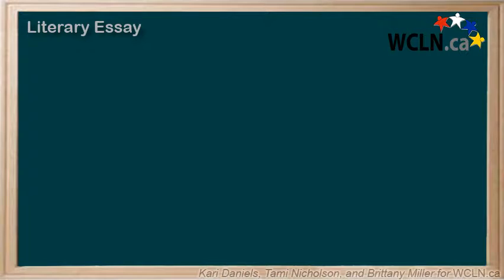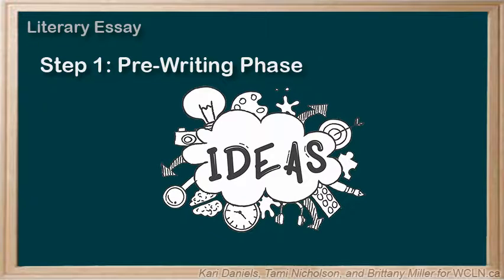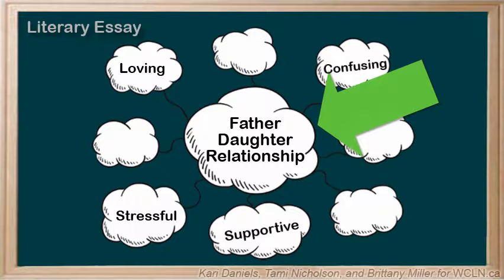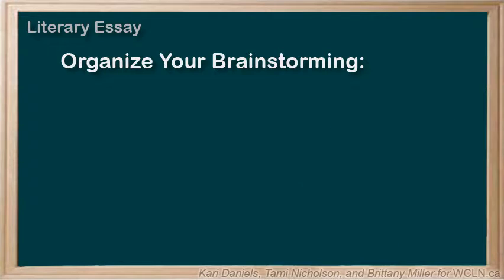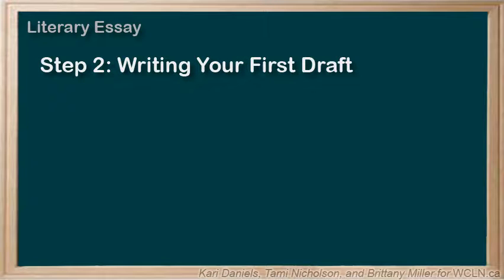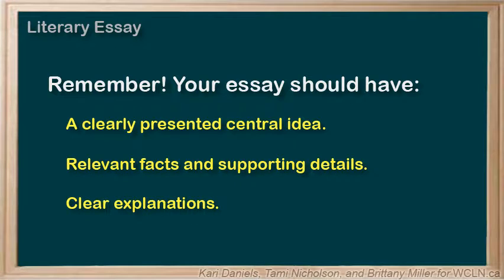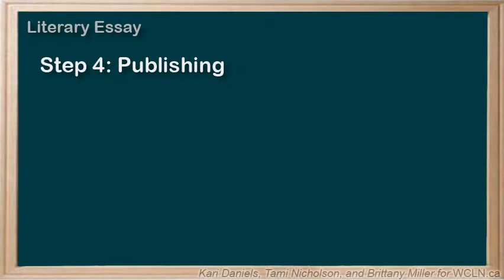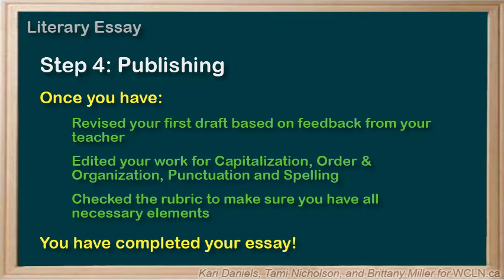WCLN - Writing a Literary Essay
Learn about the parts of a literary essay!